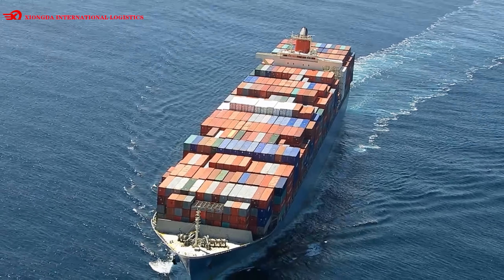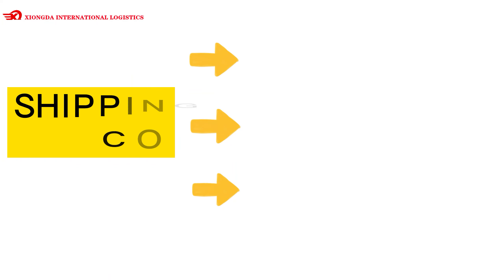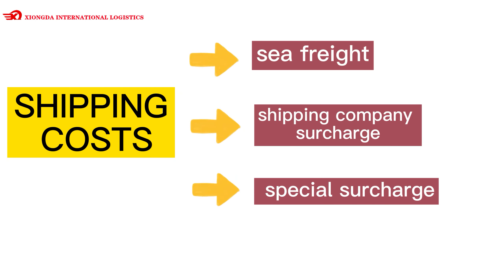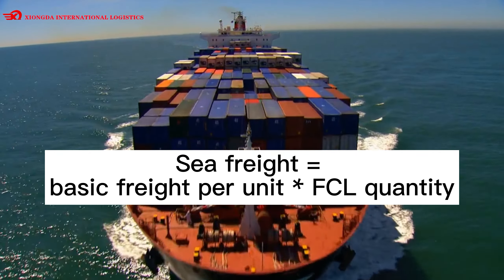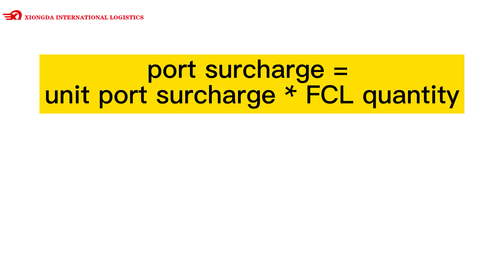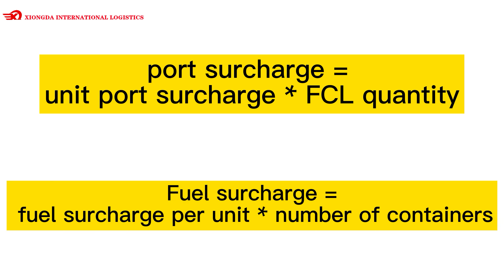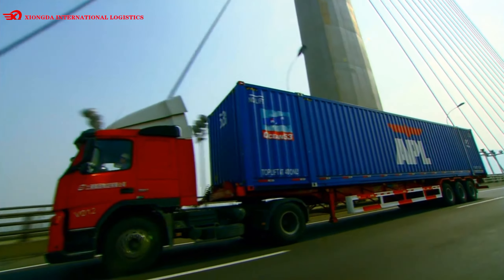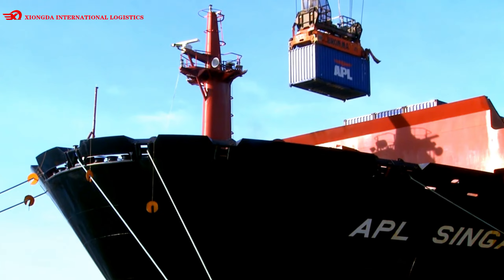Cost of FCL Shipping from China to the United States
Do you know how much it costs to ship a FCL from China to the United States?
The shipping FCL fee consists of three parts: basic freight, shipping company surcharge and special surcharge.